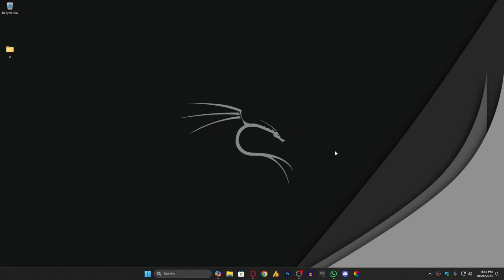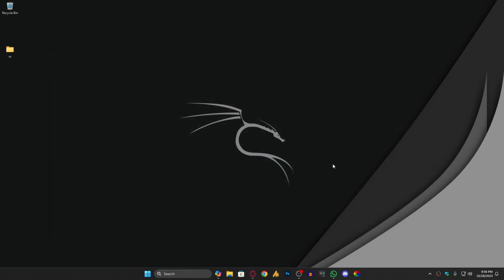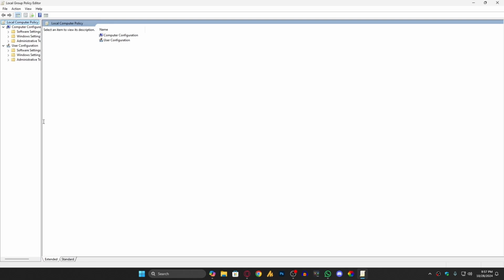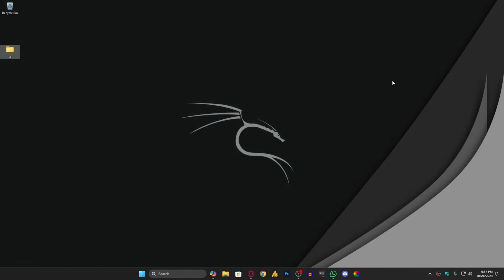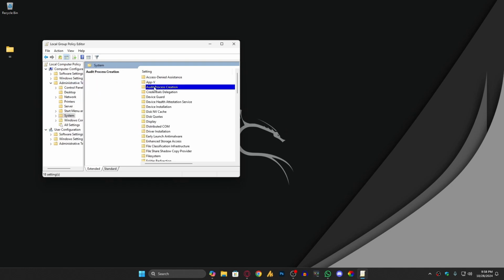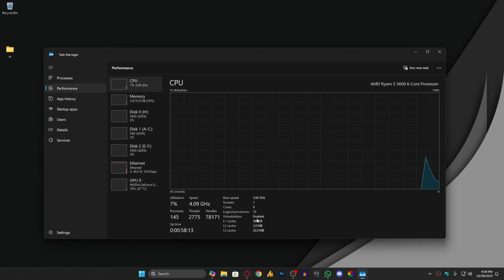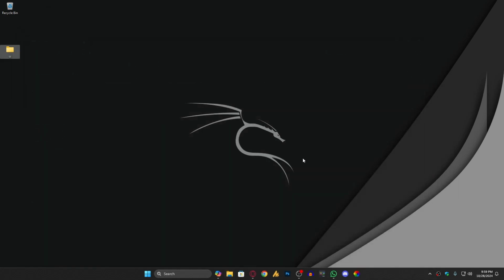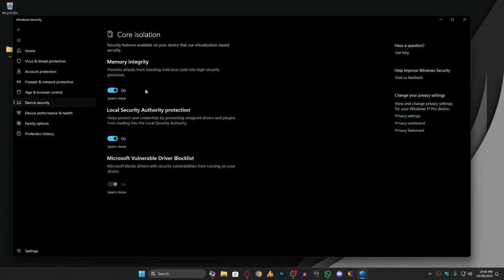How to Fix Missing Device Guard in Group Policy Editor (gpedit)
In this tutorial, I’ll guide you through the steps to resolve the missing Device Guard option in Group Policy Editor (gpedit). This option is essential for managing virtualization-based security settings in Windows. Whether you’re troubleshooting issues or just want to access this feature,